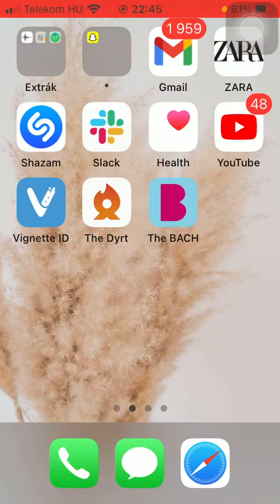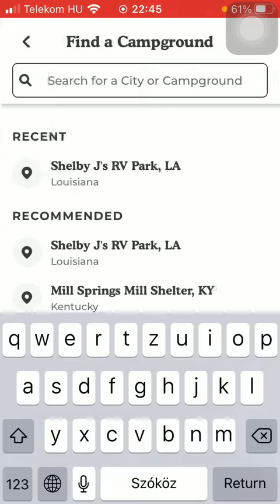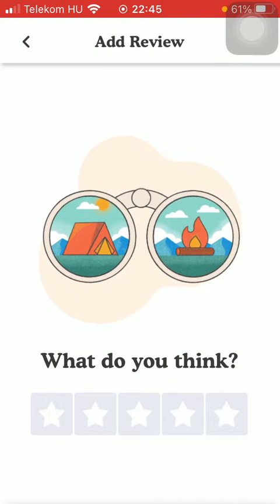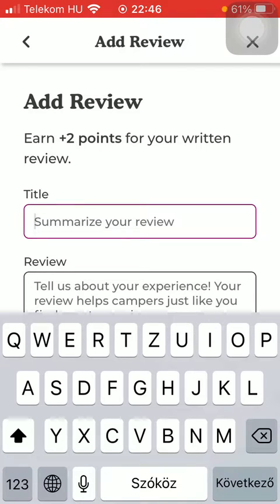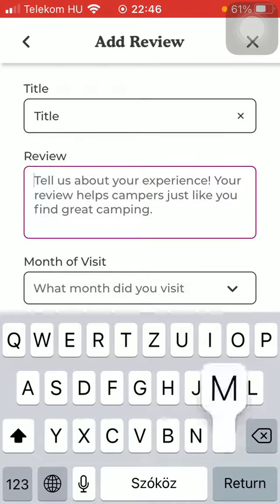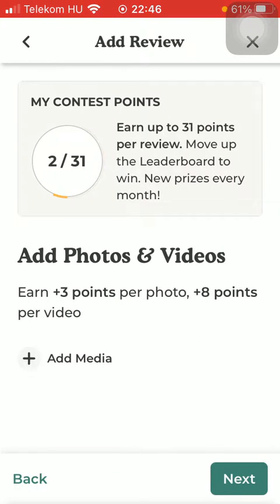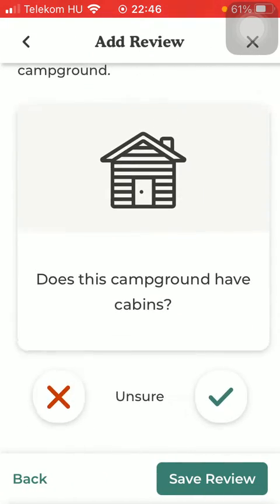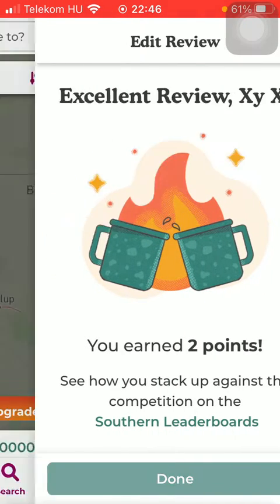How to add your review about a campground on The Dyrt?